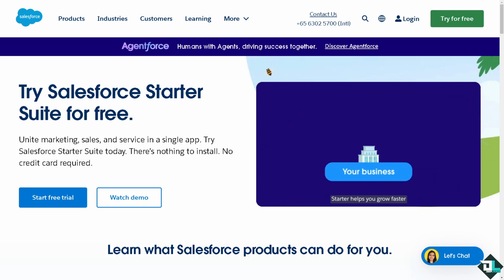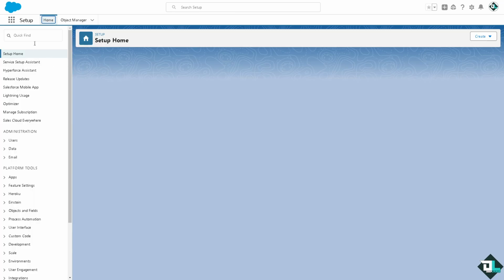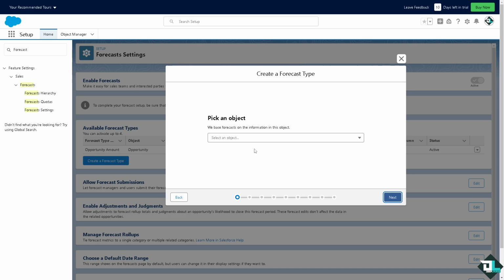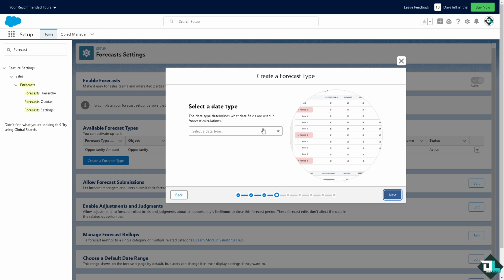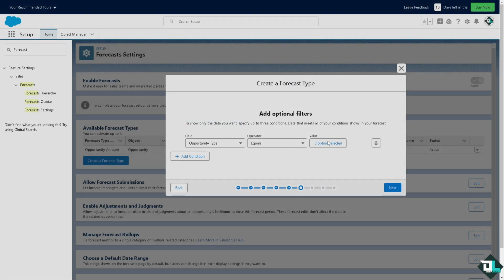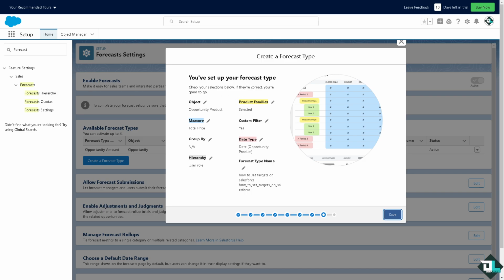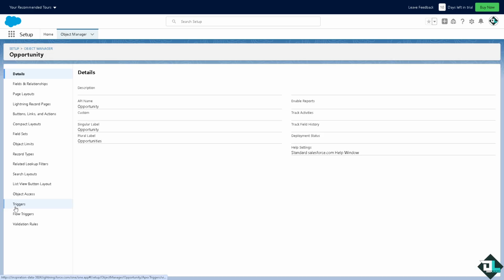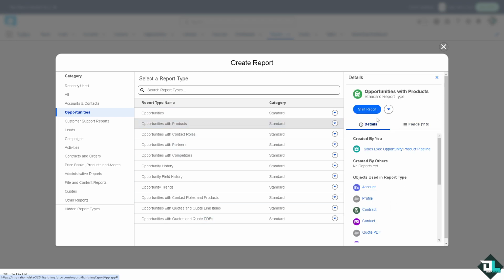How to Set Targets on Salesforce (Full 2024 Guide)